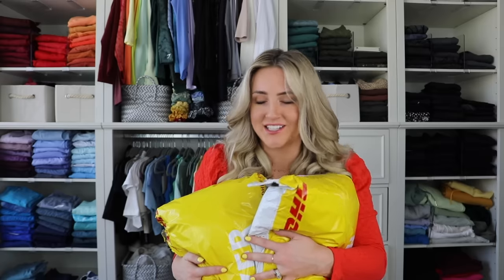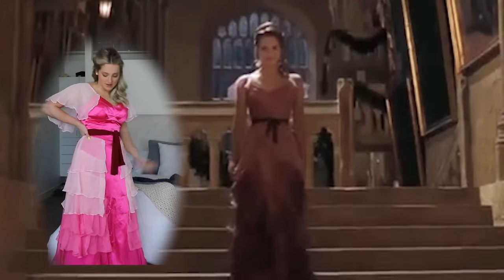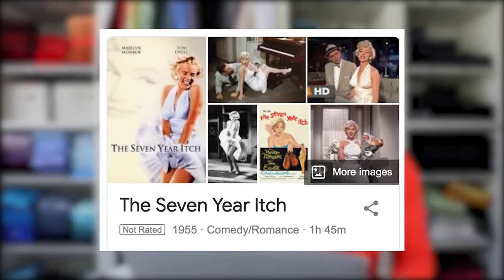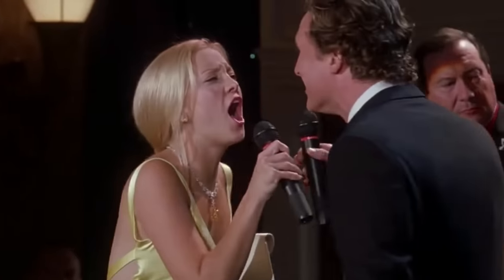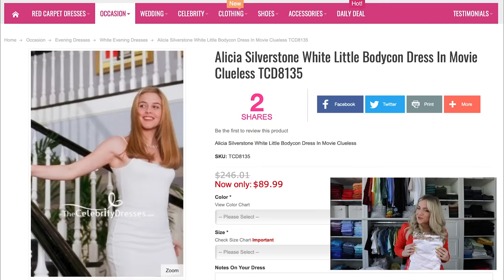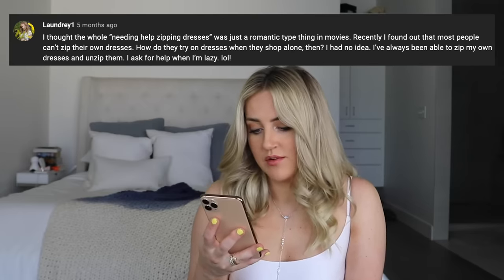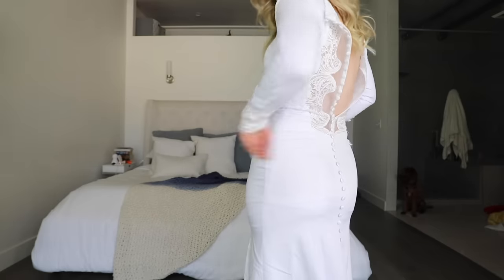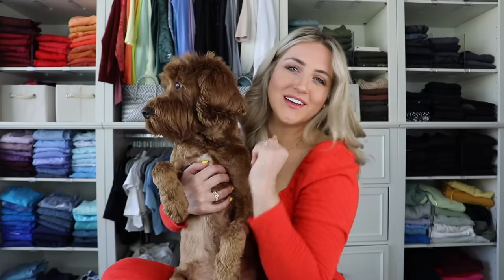I Bought FAMOUS MOVIE DRESSES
Buying ICONIC movie dresses for an "affordable" price. Let's see if they were a total rip off, or a good find! How many of these would you have recognized??

Red Top I'm wearing:
Free People Lady Bug Top - Rented from Fashion Pass!

TEXT ME a "Hi" here 👉🏼 so we can stay in touch and you can be first to know about new videos, or even a chance to be gifted something from my videos!!
(It's free! Available for US and Canada residents)